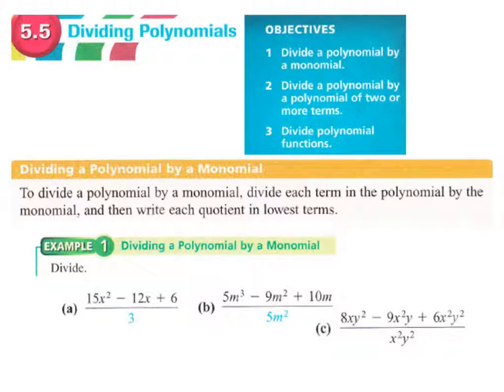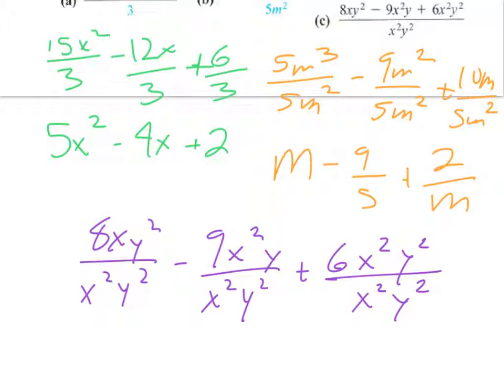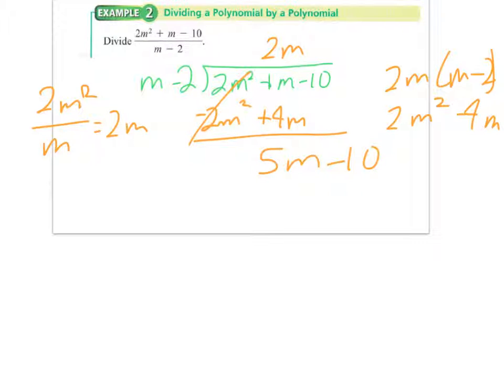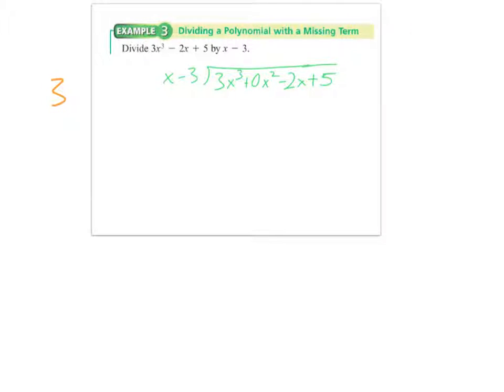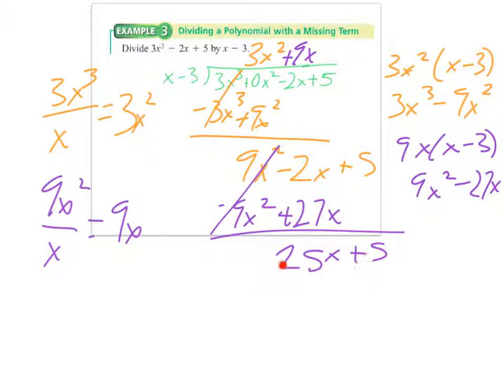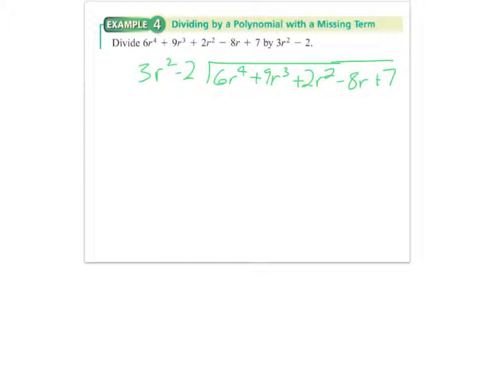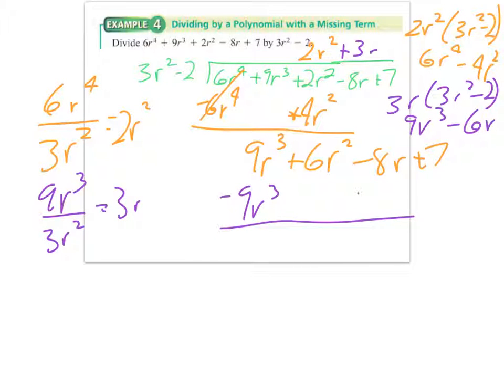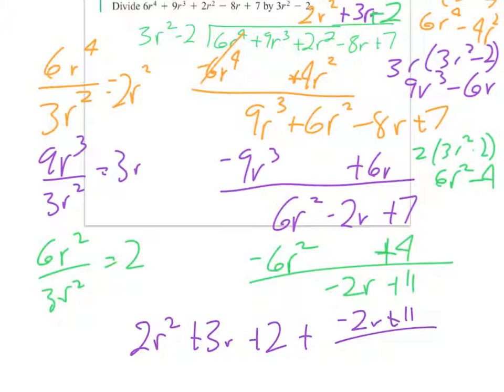FST 5.5 Dividing Polynomials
Polynomial Long Division. 5.5